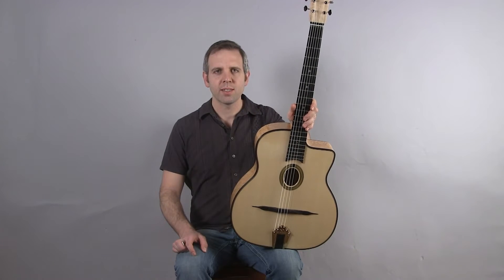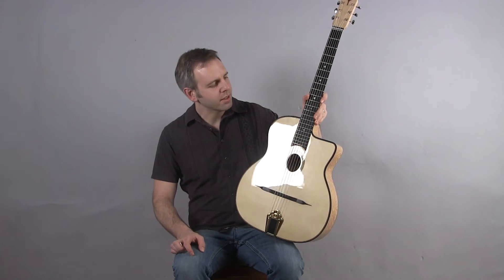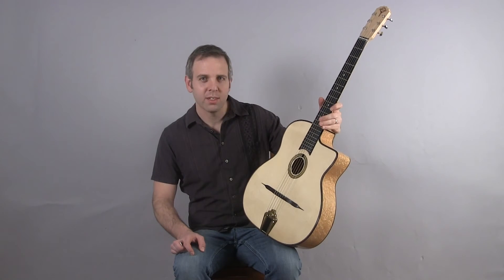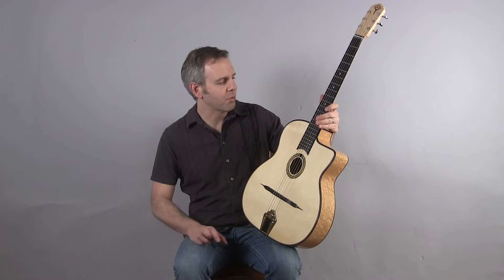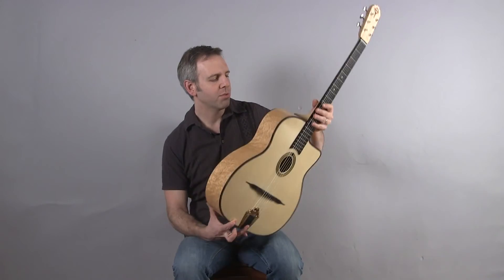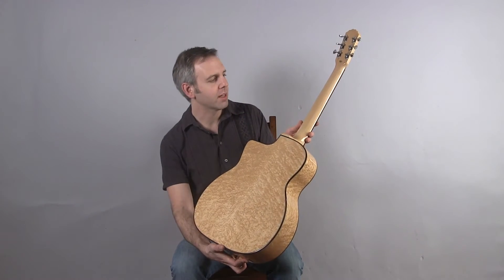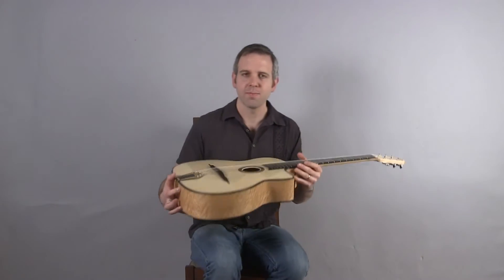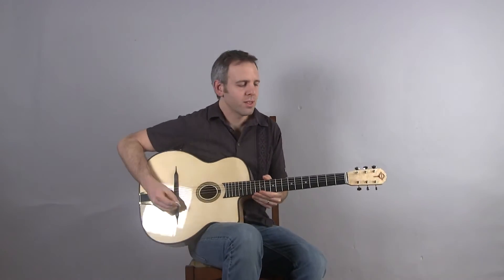Gitane DG-250M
This is yet another variation of Saga's 200 series guitar. It has the same shallow neck angle and flatter top arch as the others so it is still a relatively dark guitar. The maple back and sides (which look really nice) give it a little more sizzle in the high end. This is my personal favorite of the 200 series Gitanes.